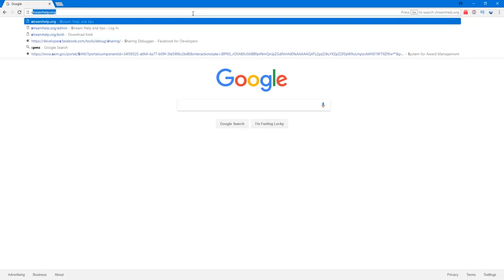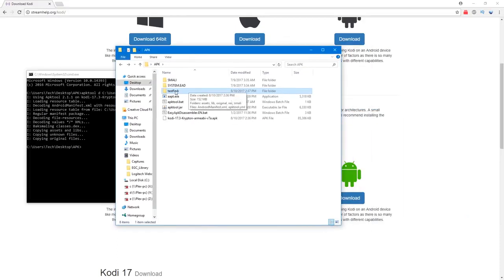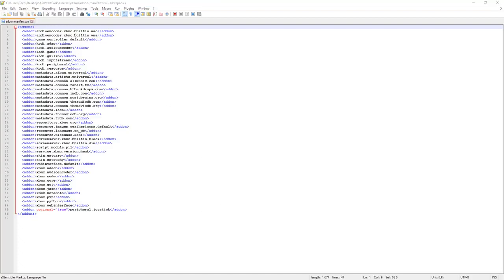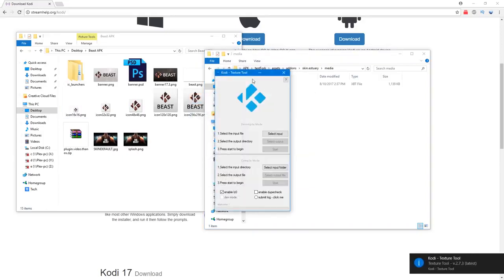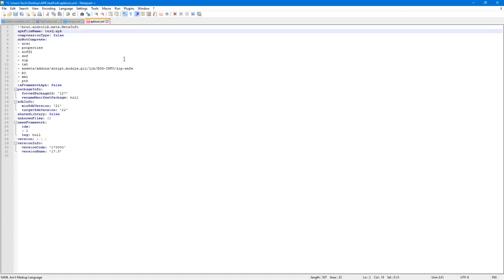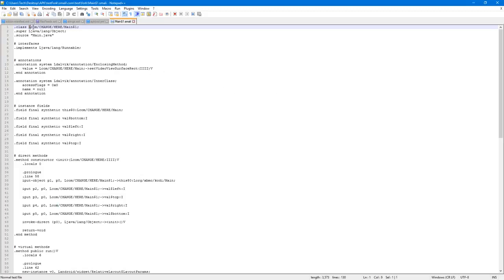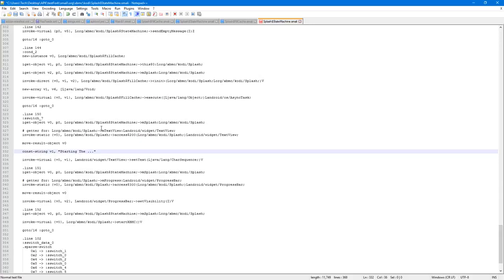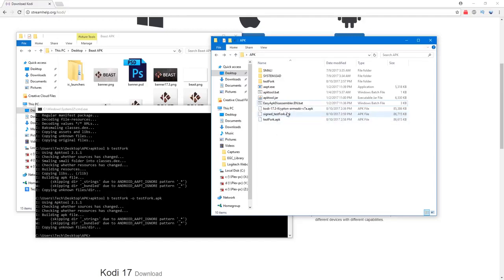How to make a Kodi Krypton Fork very easy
Kodi Apk File (choose 17.3 Android)
Or download the Beast apk's from here: Beast 16.1 APK 🇬🇧